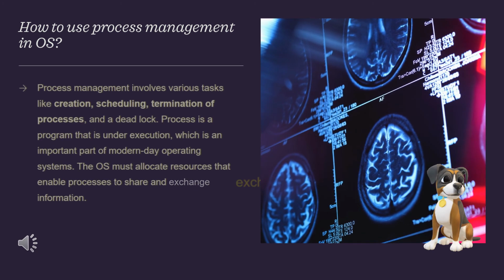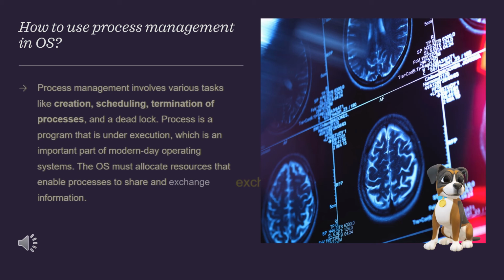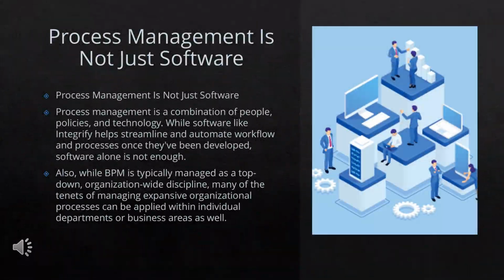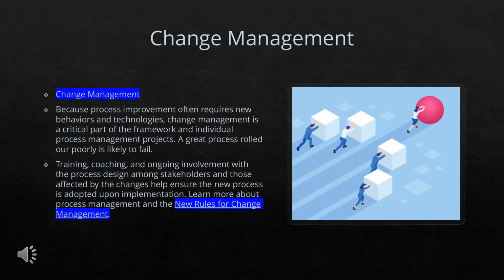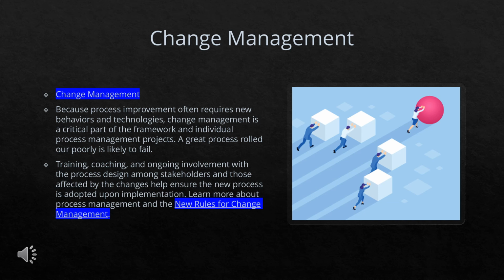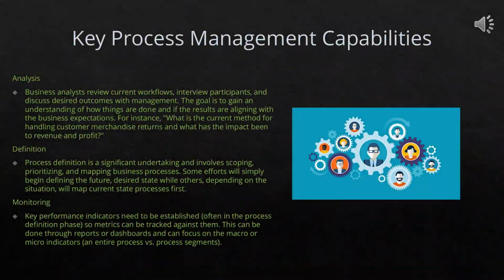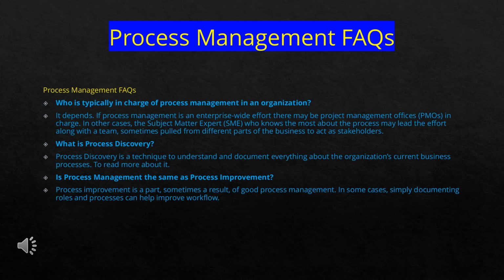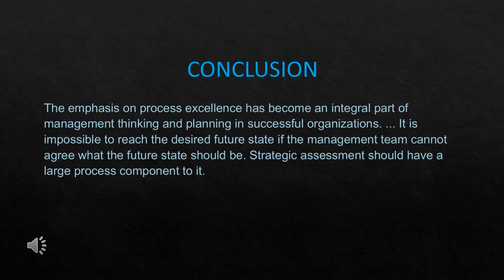Operating System PPT By Alan Angre